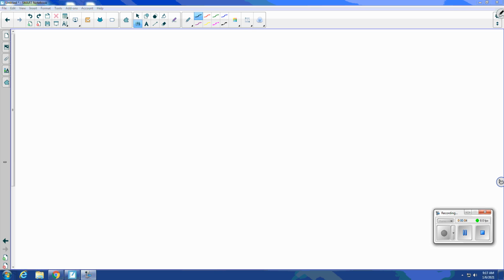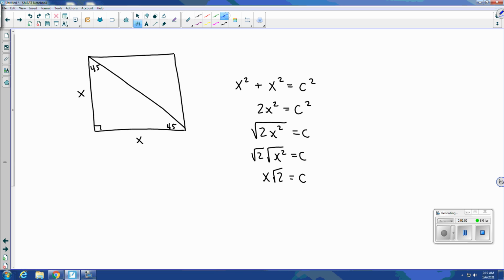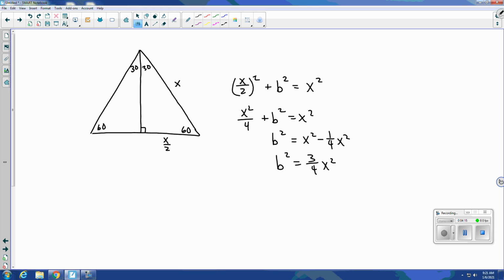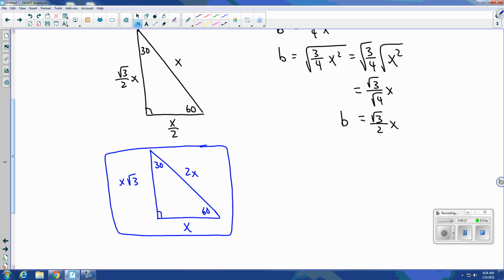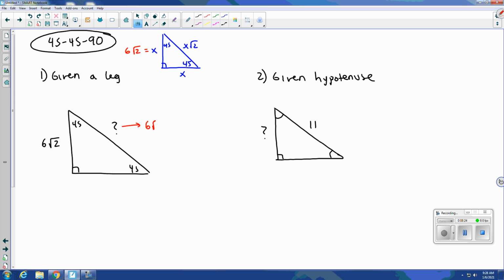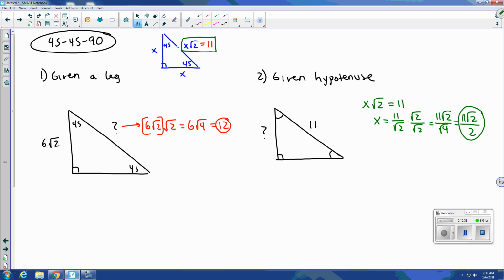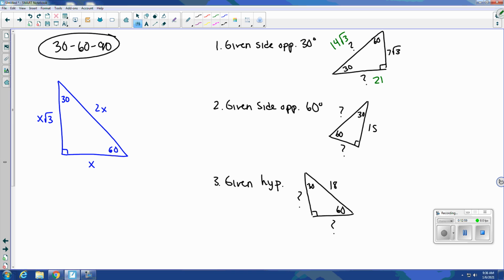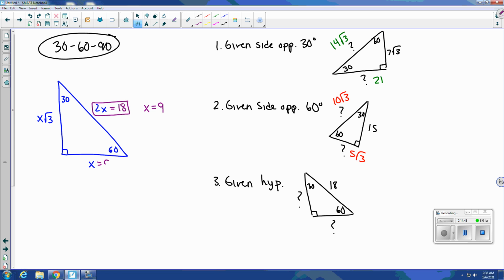Triangles: Special Right Triangles